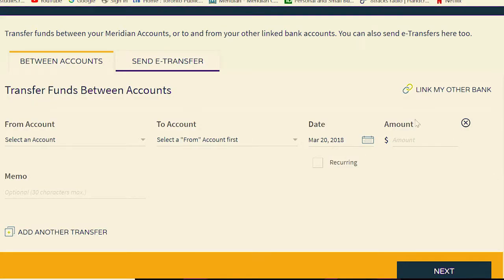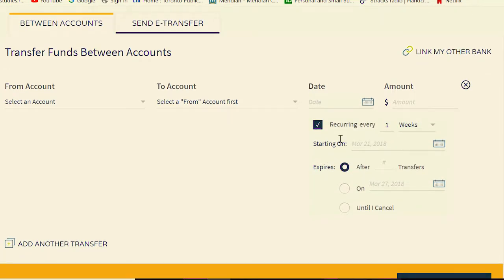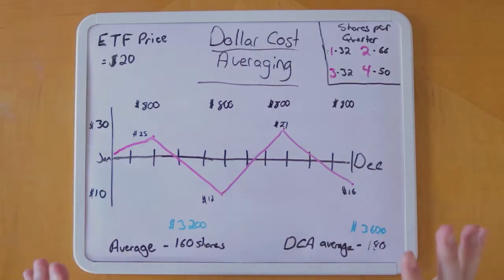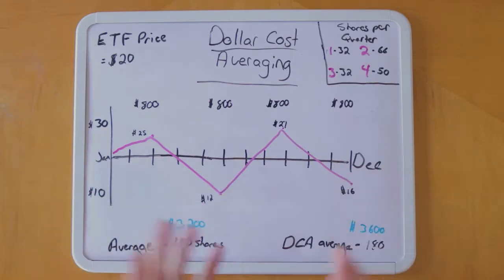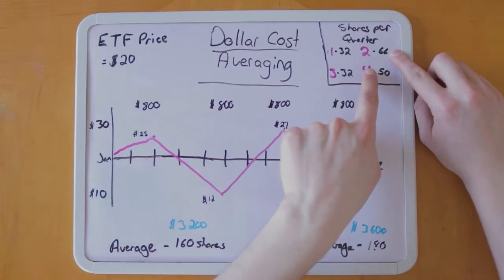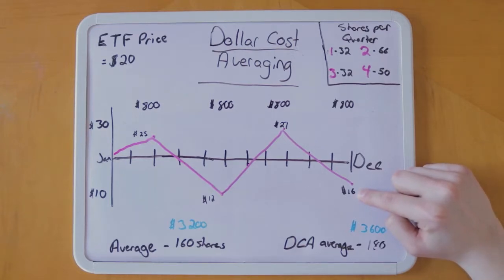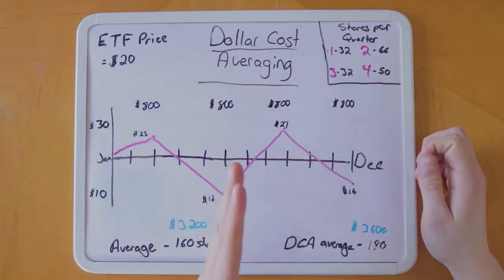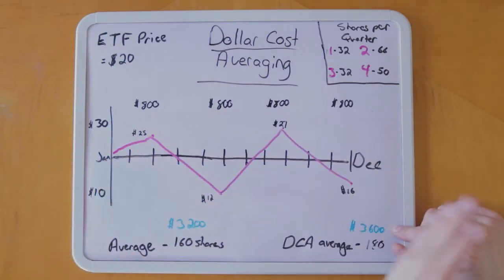Why Auto deposit? How to Dollar Cost Average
This video explains how using Auto deposits can help you achieve financial goals including paying of debts and reducing investment risk with dollar cost averaging.